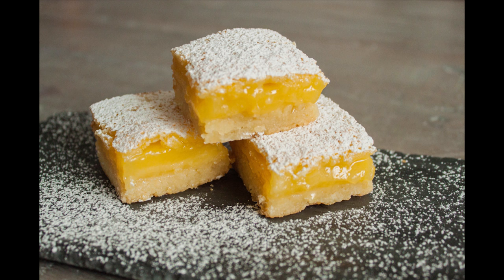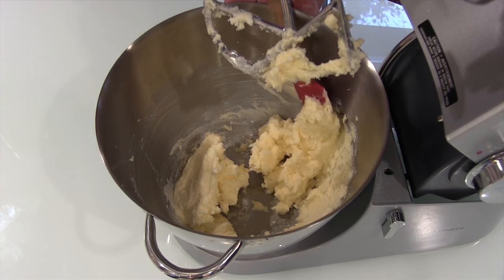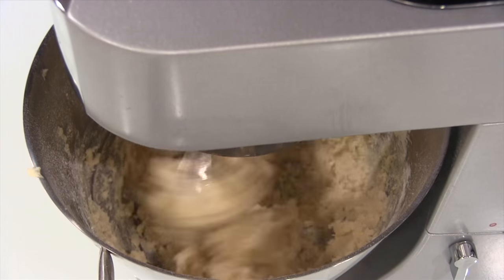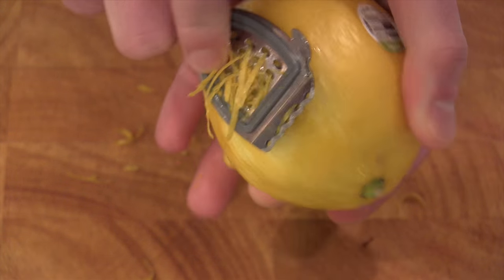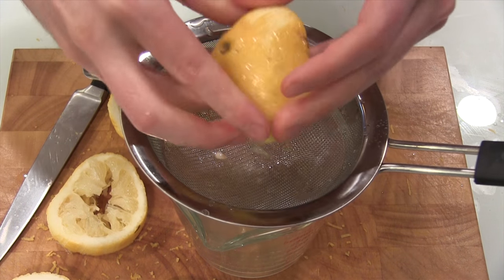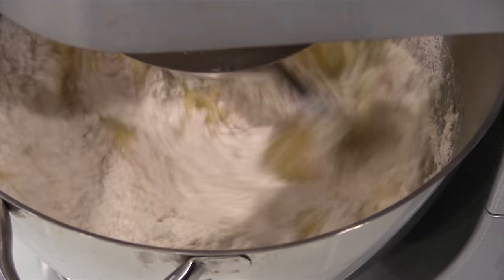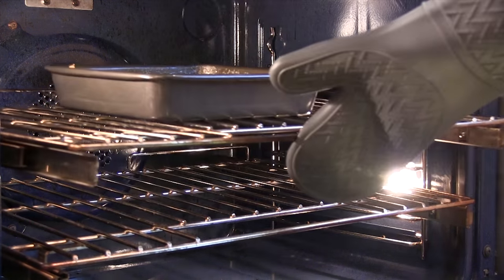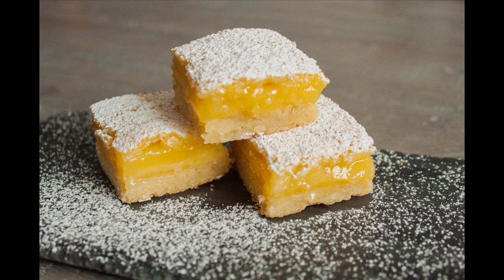Lemon bars recipe- 4 Mins or Less Recipes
This lemon bar recipe has an very strong lemon flavour, a chewy shortbread base, and a hard top crust.

Recipe:

Shortbread base:
1 cup unsalted butter (2 sticks)
1/2 cup sugar
2 cups flour
1/8 teaspoon kosher salt

Lemon filling:
6 eggs (room temp)
3 cups sugar
2 tablespoons lemon zest (I needed 4 lemons worth)
1 cup lemon juice (I used 5 lemons)
1 cup flour

Directions:
Cream the butter and sugar in your mixing bowl. Add the salt once mixed.

Add the flour 1/3rd at a time until you have a dough.
Press the dough into an even layer in a 9 x 9 baking dish. Bake for 20-25 mins at 350 degrees. Remove from the oven when the cookie is very slightly browned.

Zest your lemons until you have 2 tablespoons worth. Dice the zest as finely as possible.

Add all of the ingredients for your lemon filling into your mixing bowl. Whisk until as smooth as possible.

Pour the lemon batter on top of your shortbread and bake for another 35-40 mins. Bake until the middle is set.

Let chill to room temp before cutting and dusting with powdered sugar.